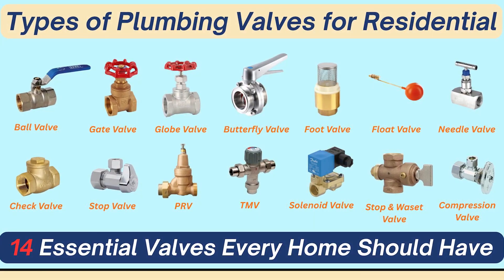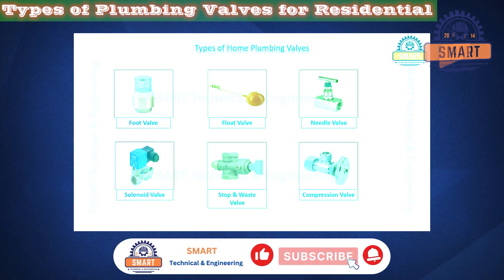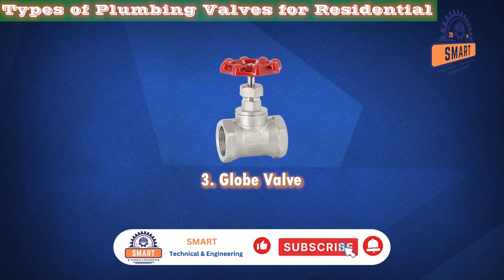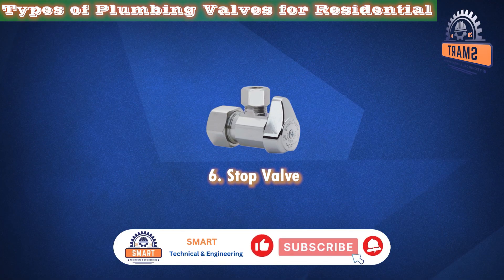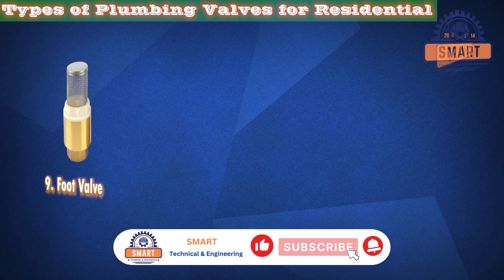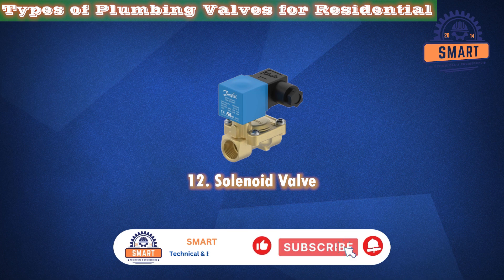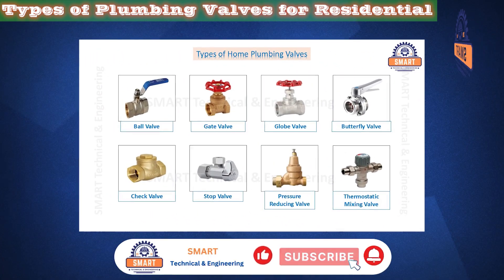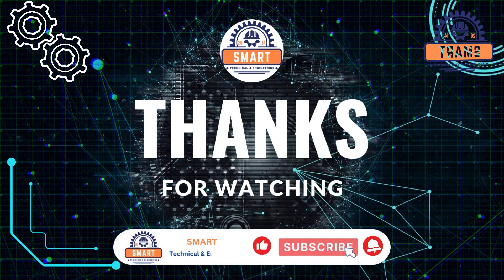Essential Plumbing Valves for Every Home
📢 We invite you to become a subscriber today and embark on an exciting journey through the diverse and innovative fields of engineering and technology.
📢 Since 2014, our vibrant community has been actively participating in thoughtful discussions surrounding various technical topics, emerging technologies, and engineering principles.

👉 Our mission is clear: to provide unwavering support and comprehensive education to students, engineers, technicians, and anyone with a passion for technology.
👉 We strive to create a nurturing environment that fosters learning, encourages collaboration, and sparks creativity in the ever-evolving landscape of tech and engineering.
👉 Join us to enhance your knowledge and connect with like-minded individuals who share your interests!